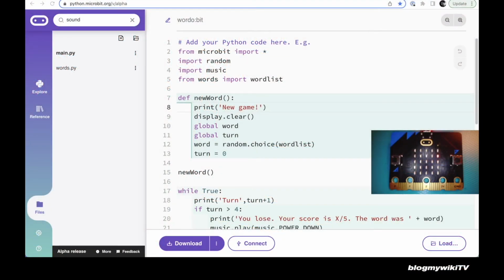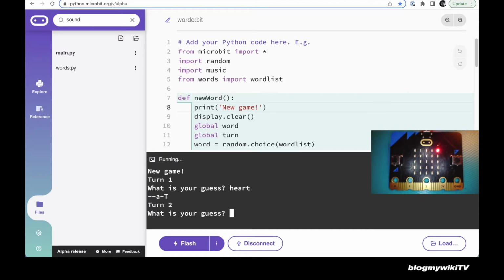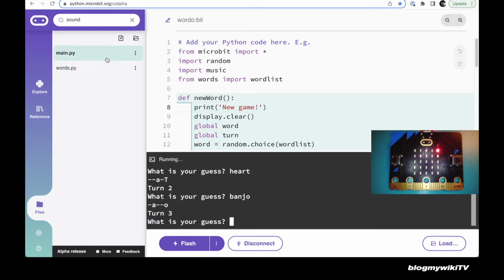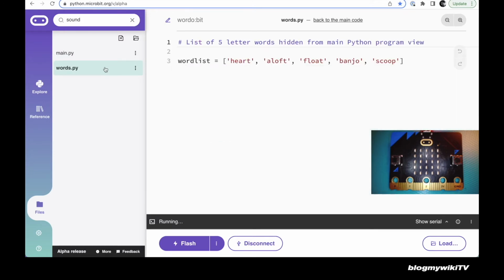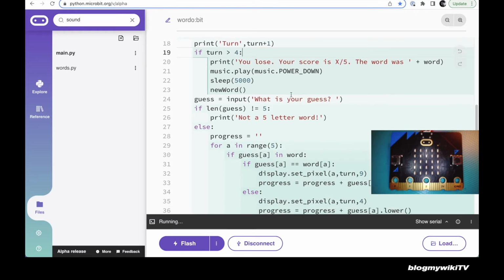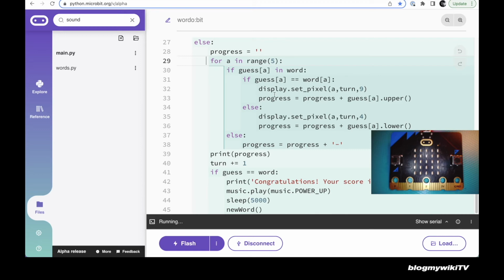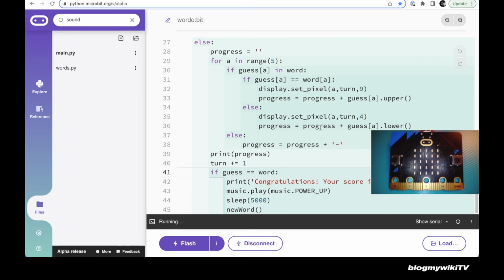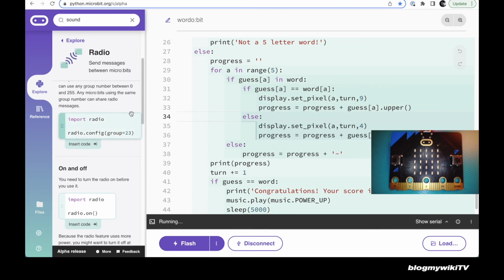micro:bit version of popular word guessing game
A Python program to play a word guessing game on your micro:bit.